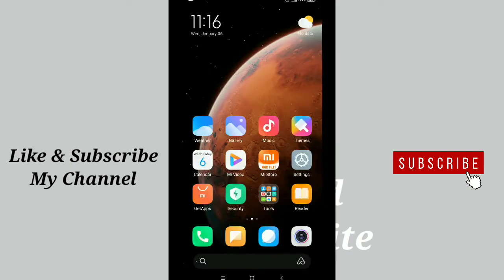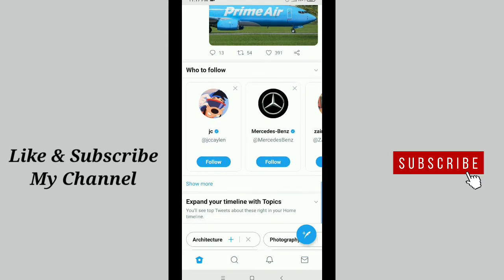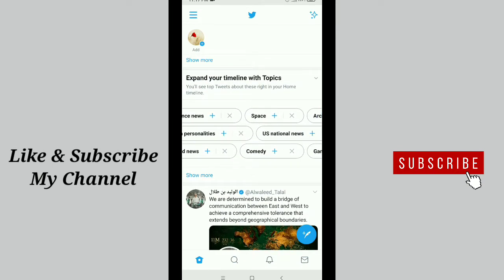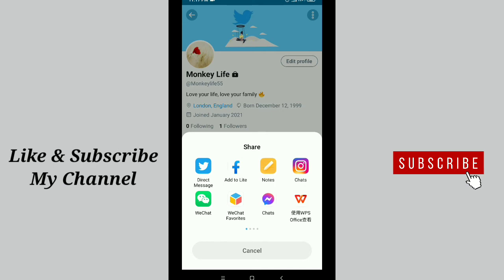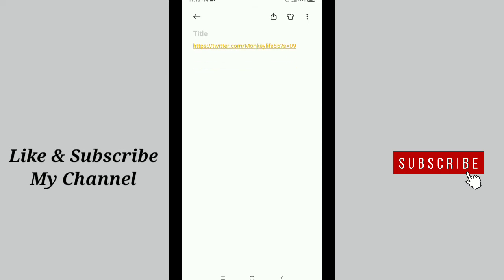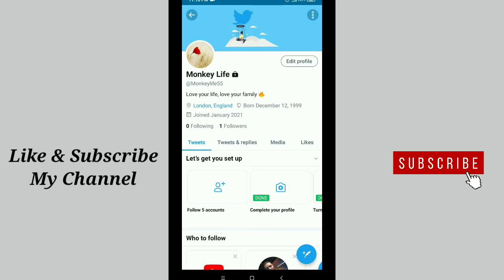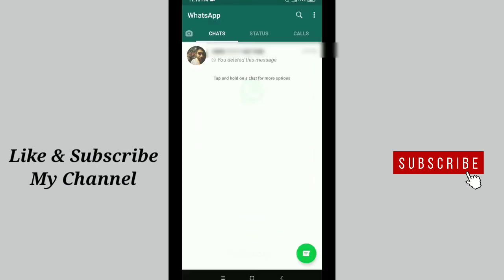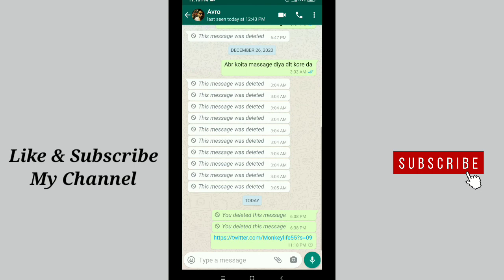Ho To Copy Your Twitter Profile Link.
How to get twitter profile link.

In this video i will show you how to get twitter profile link.